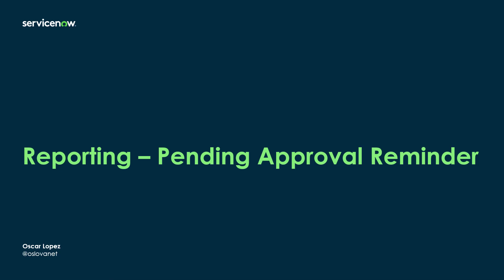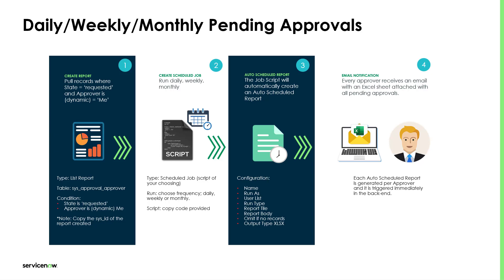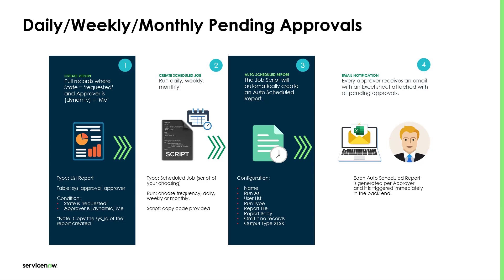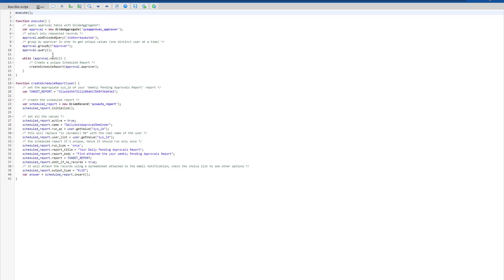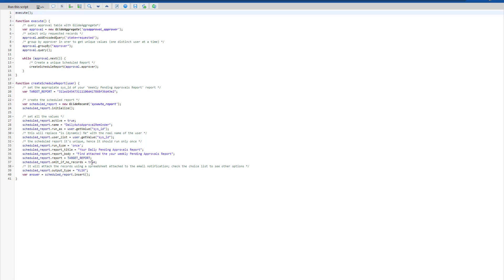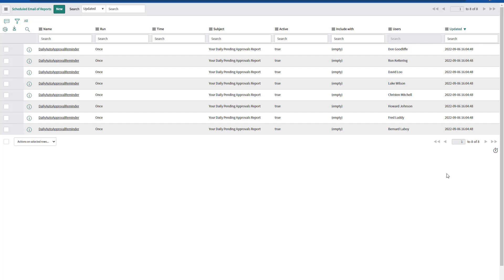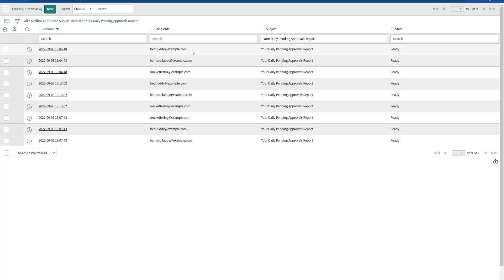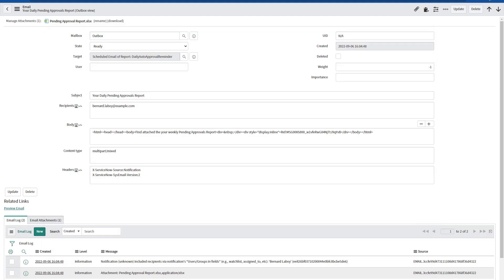ServiceNow - Reporting Approval Reminder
Process daily/weekly/montly pending approvals by sending a notification with an Excel file with all the tickets pending approval by manager (approver)

** Don't forget to make the Report public or share it with everyone. **